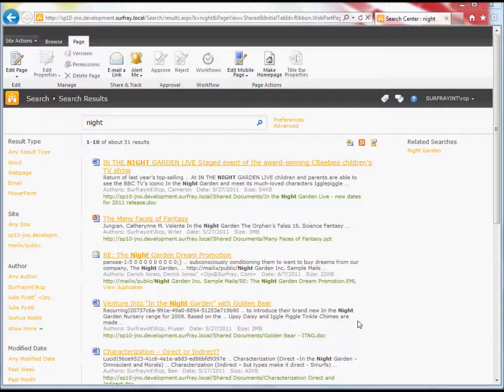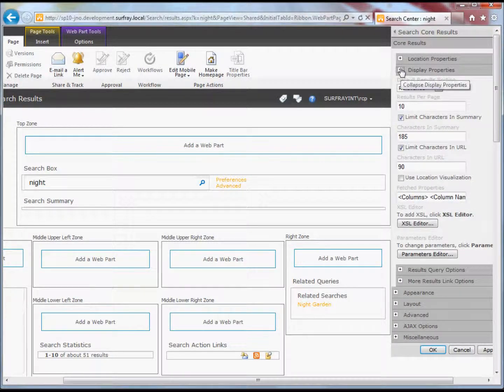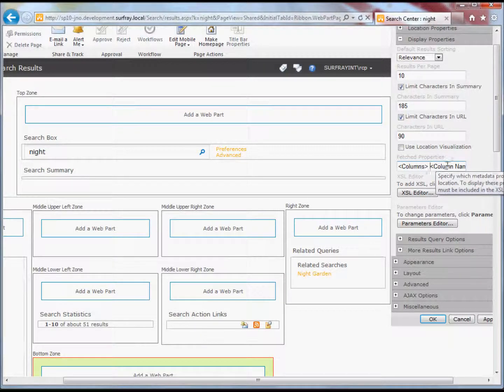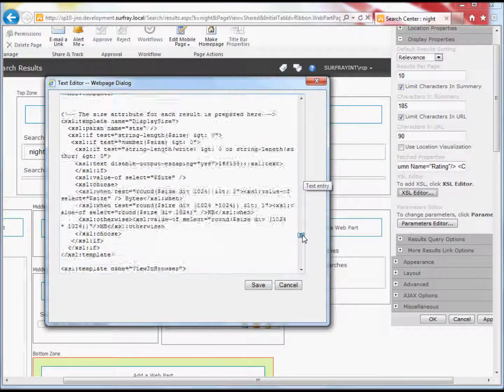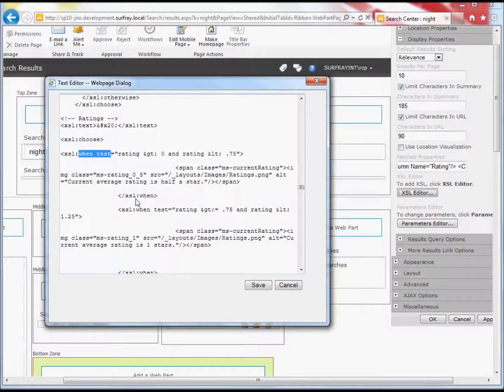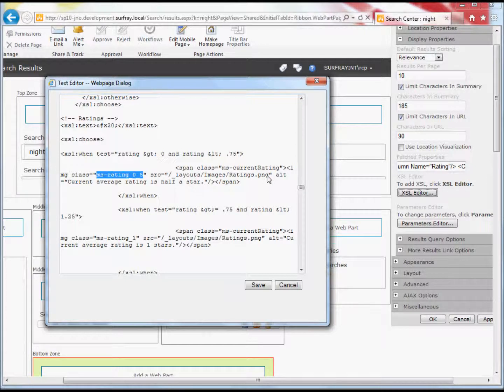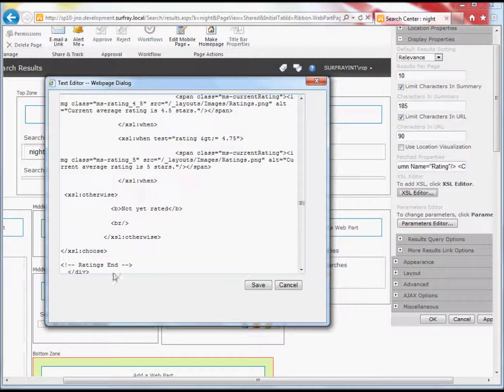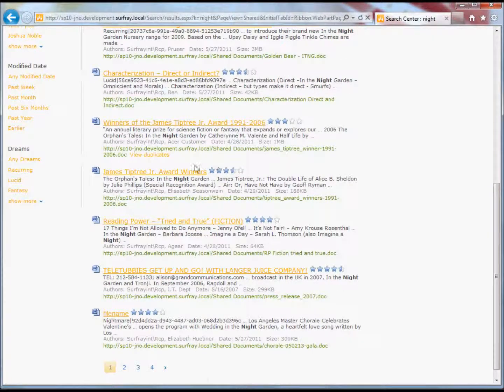Display Ratings on SharePoint Search - Part 2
This recorded webinar hosted by co-author of Pro SharePoint 2010 Search, Robert Piddocke, will show you how to display the ratings feature on the search results page in out-of-the-box SharePoint 2010.